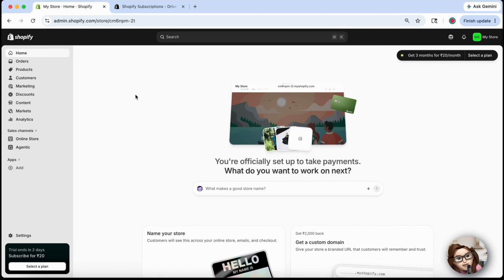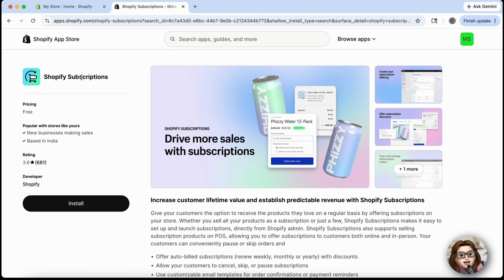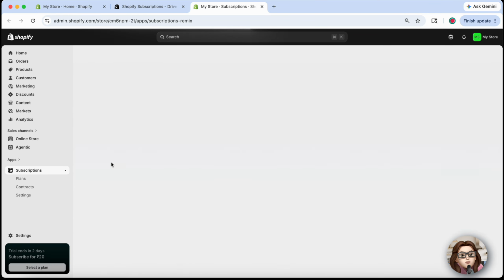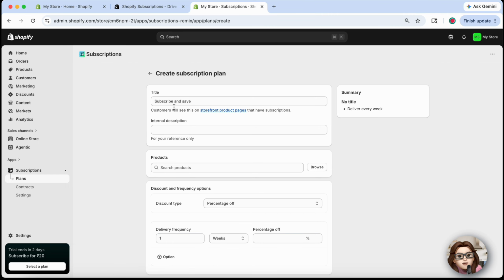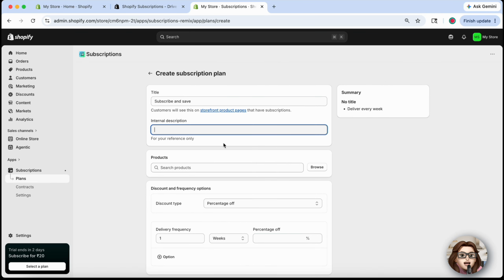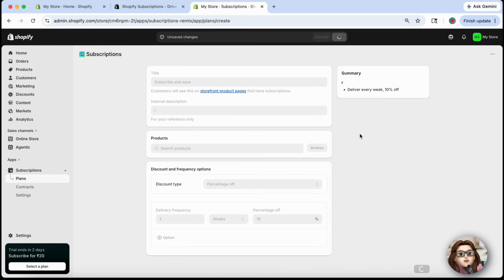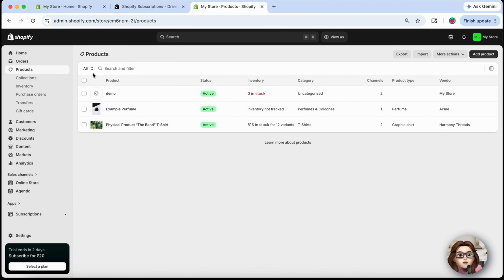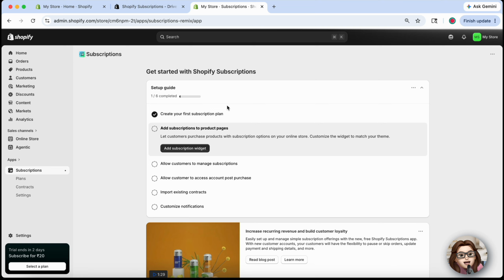How to Do a Subscription on Shopify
Problem Solved in this Video-:

Want to set up subscriptions on Shopify? In this step-by-step Shopify tutorial, you'll learn how to create subscription products, enable recurring payments, and manage subscription-based sales in your Shopify store.

Whether you're selling subscription boxes, memberships, digital products, or recurring physical products, this guide will show you how to set up and manage subscriptions using Shopify and compatible subscription apps.

In This Video:
• How to create subscriptions on Shopify
• Setting up subscription products and plans
• Enabling recurring billing and payments
• Installing and configuring subscription apps
• Offering flexible subscription options to customers
• Shopify subscription best practices

Subscriptions can help generate predictable recurring revenue, improve customer retention, and build long-term relationships with your customers.

What Do you Think of How to Do a Subscription on Shopify?